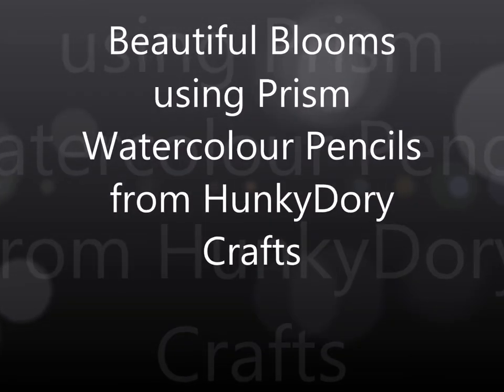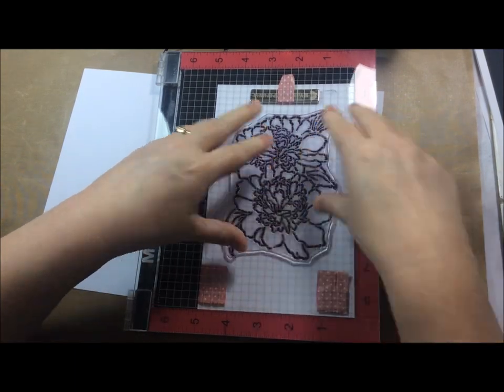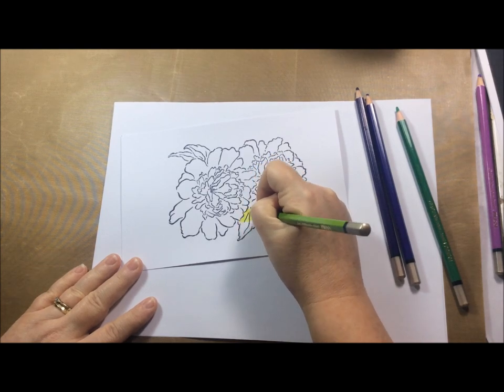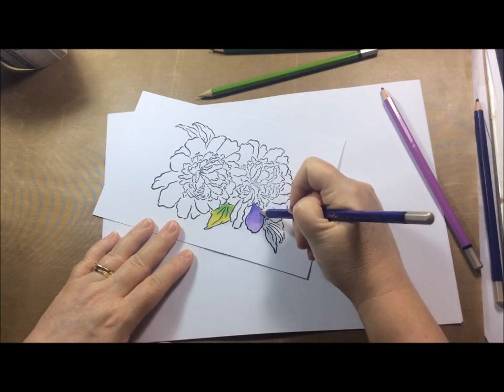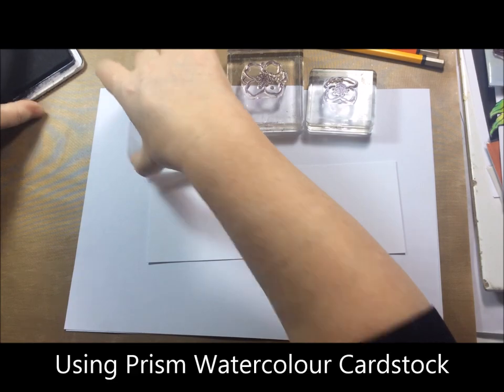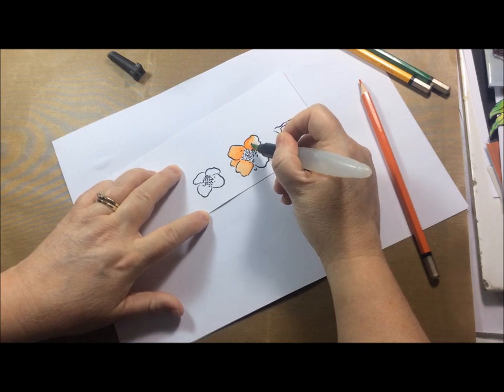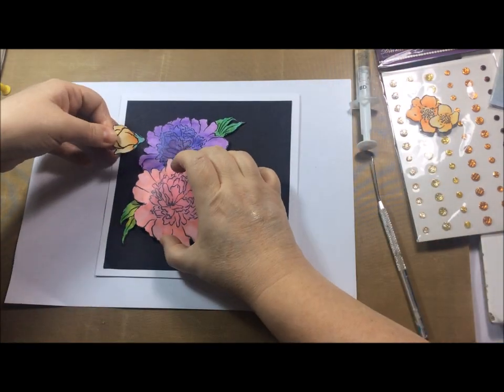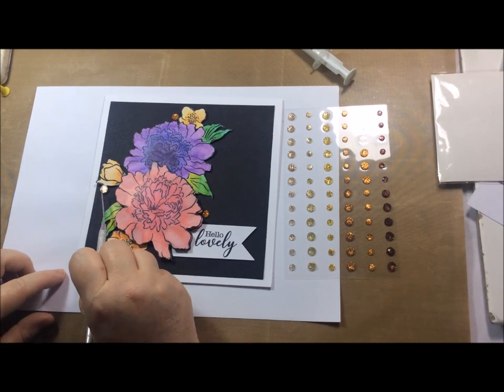Beautiful Blooms with Prism Pencils from HunkyDory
Project video creating a card using watercolour pencils and stamps.